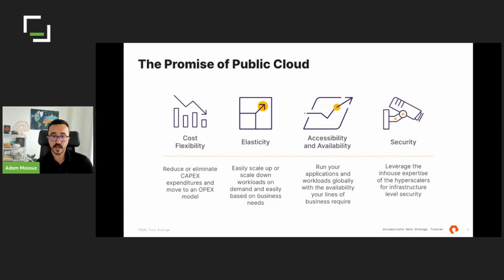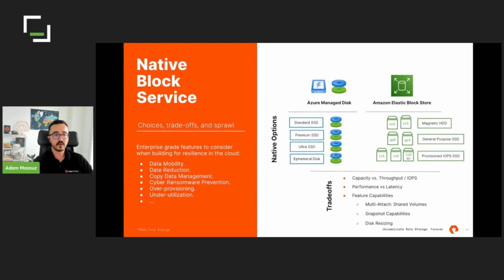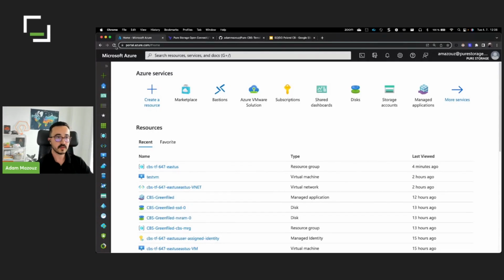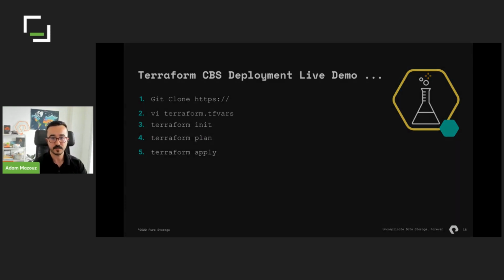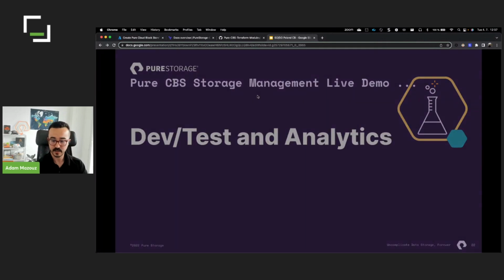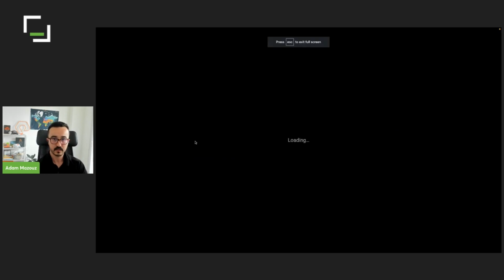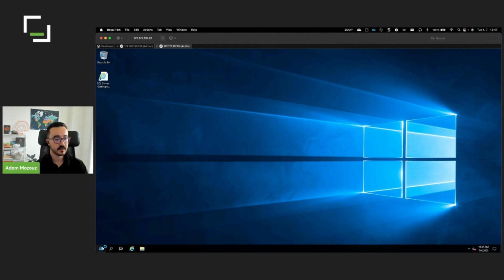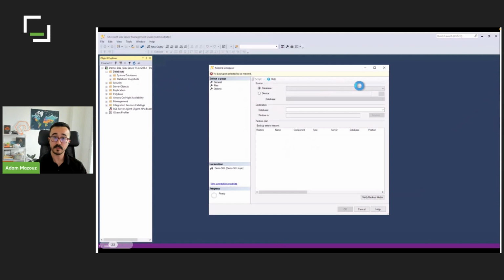[#436] Building a Cloud Strategy with Pure Cloud Block Store - Adam Mazouz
Hardware failures, human errors, and natural disasters are unavoidable occurrences that can impact any system, including the cloud. Whether you are an individual or part of an enterprise, it is crucial to proactively prepare for and efficiently recover from such disasters. In this session, Adam will provide valuable insights and practical demonstrations on constructing robust cloud strategies that ensure resilience, scalability, and cost optimization. Discover how Pure Cloud Block Store can play a crucial role in achieving these goals, enabling you to swiftly overcome challenges and minimize downtime.